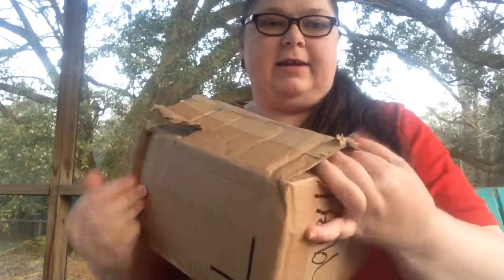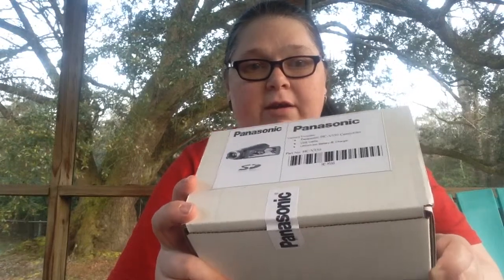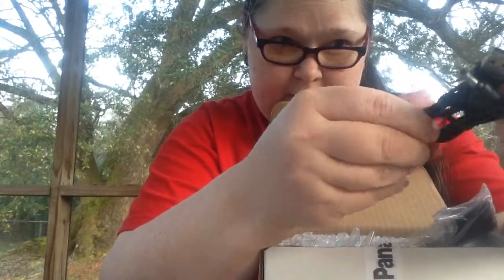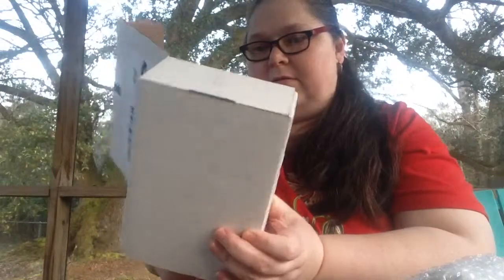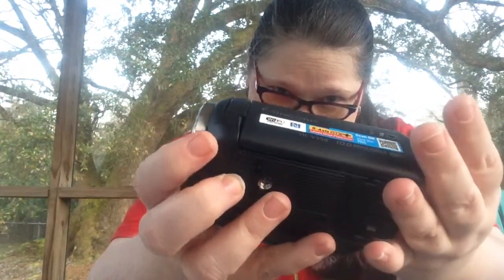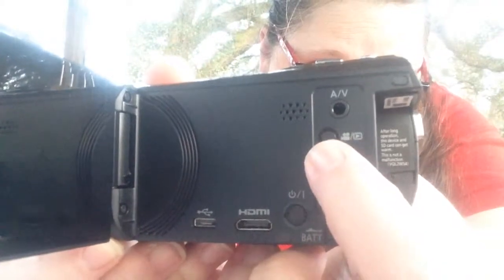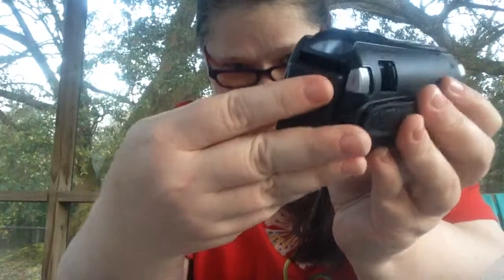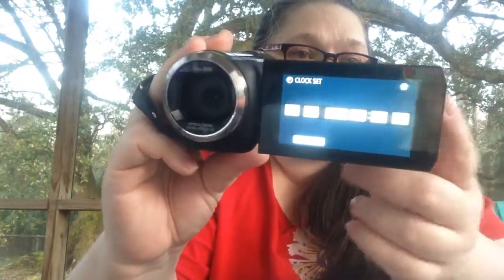Opening My Panasonic V550 Camcorder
This is an Unboxing of my first ever camcorder...a Panasonic V550. Can't wait to try filming with it.